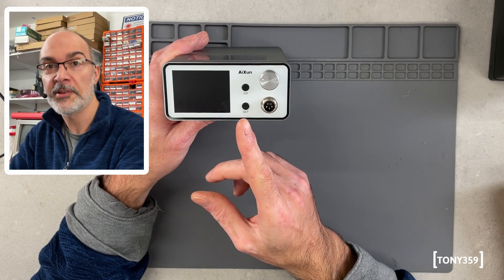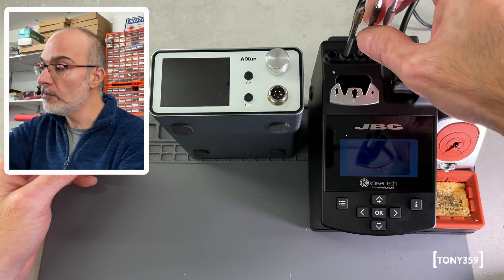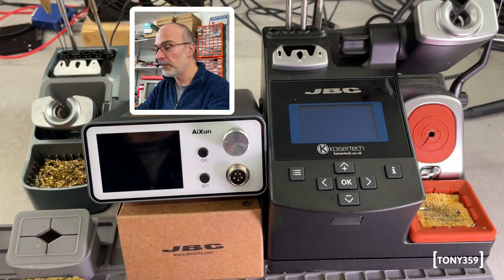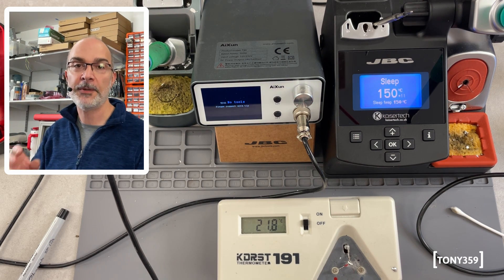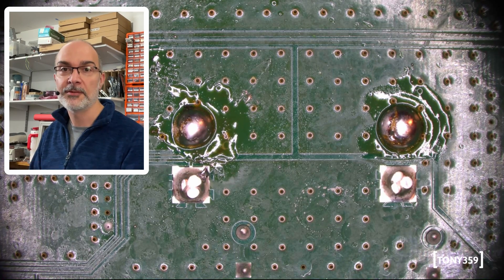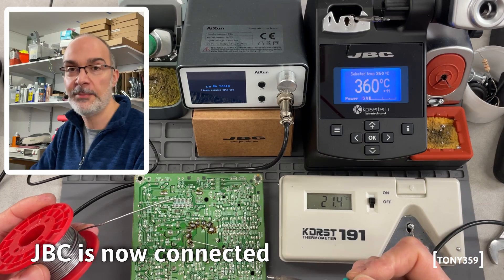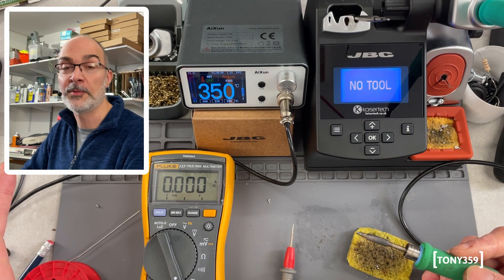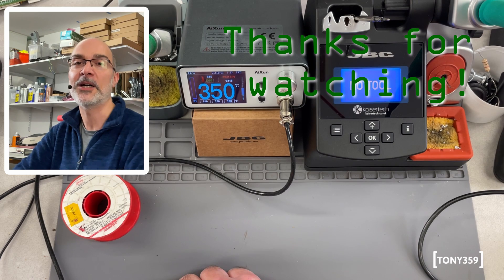Can the Aixun T3A really beat a JBC station?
Let's compare my Aixun T3A with my new JBC CD-2BQF station!

00:00 Intro
04:47 General considerations
06:30 boot time
07:10 Coin test
09:22 XBOX test
10:49 Voltage leak and temp issues
16:19 Verdict
18:16 Outro